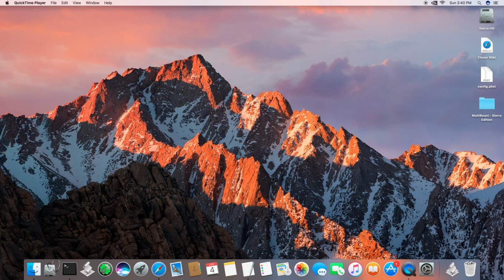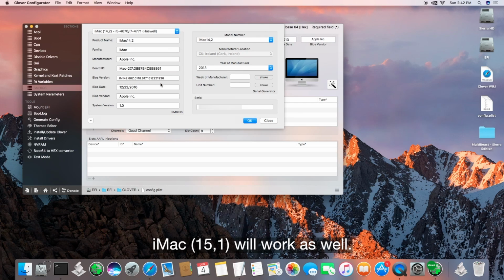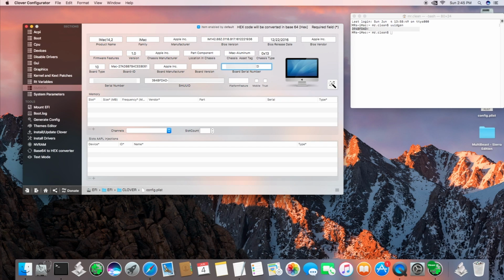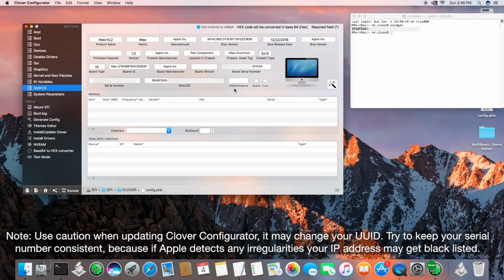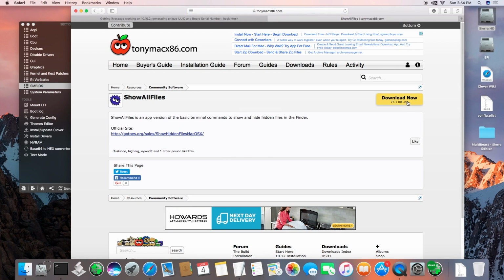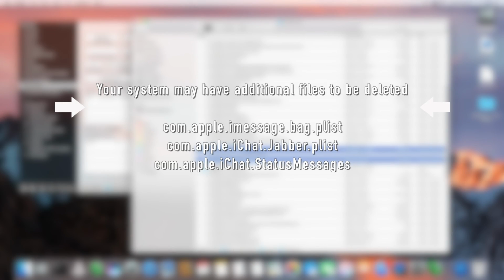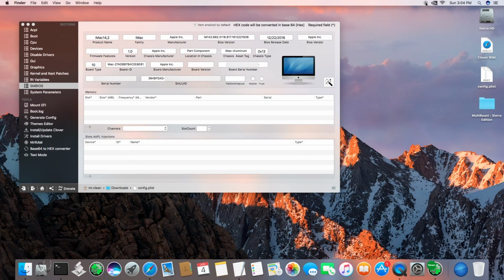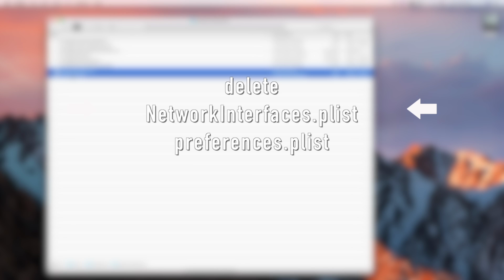iMessage Fix Hackintosh Sierra x99 tutorial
☛URGENT! Please note this tutorial is not intended for macOS Mojave. Also note there is currently no Mojave support for NVIDIA graphic cards.☚

UPDATE! Remember to back up your “config.plist” before updating Clover. Your SMBIOS information will be deleted, and you may encounter problems when attempting to use ‘Messages.’ Please note that it will not be necessary to delete the Messages cache, and preferences files, in the library folder, after you update clover. Just simply restore your ‘config.plist’ file from the back up.

Hackintosh 2017: Messages Fix for macOS Sierra x99 Video Tutorial

Special thanks to reddit users johnnyfortune & cobo10201

Show All Files app is an alternative to entering "Show/ Hide All" code in terminal.

Open terminal and run "uuidgen"
Copy this UUID and paste it in the "SmUUID" field in the SMBIOS section.

Show all terminal command:
defaults write com.apple.finder AppleShowAllFiles TRUE
killall Finder

Remember to back up your system before deleting files.
/Users/[Username]/Library/Chaches and delete all files or folders beginning with: (if there is nothing there with these file names, that is ok)
com.apple.Messages
com.apple.imfoundation.IMRemoteURLConnectionAgent

/Users/[Username]/Library/Preferences and delete all files or folders beginning with: (if there is nothing there with these file names, that is ok)
com.apple.iChat.plist
com.apple.imagent.plist
com.apple.imessage.plist
com.apple.imservice.plist

Your system may have additional files to be deleted.
com.apple.iChat.Jabber.plist
com.apple.iChat.StatusMessages
com.apple.imessage.bag.plist

Navigate to /Users/[Username]/Library and delete the folder
"Messages"(if there is nothing there with that file name, that is ok).

Remember to fix disk permissions after you empty the trash.
Hide all terminal command:
defaults write com.apple.finder AppleShowAllFiles FALSE
killall Finder

Make sure your primary network is set to en0. If not then delete the following.
 /Library/Preferences/SystemConfiguration and deleting "NetworkInterfaces.plist" and "preferences.plist."